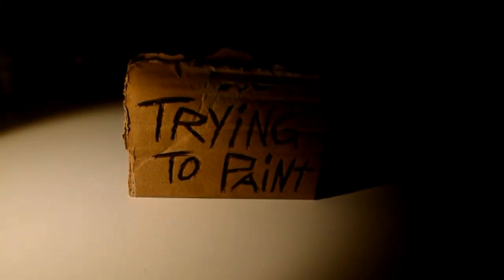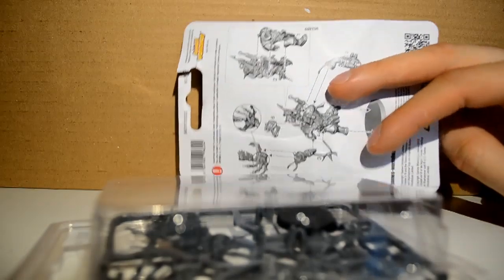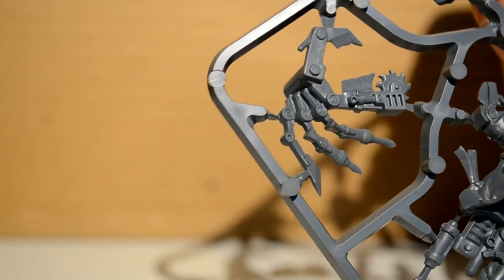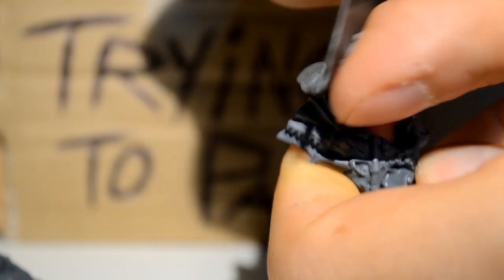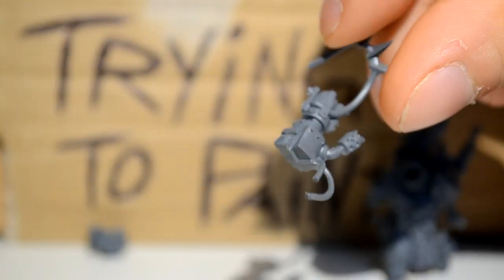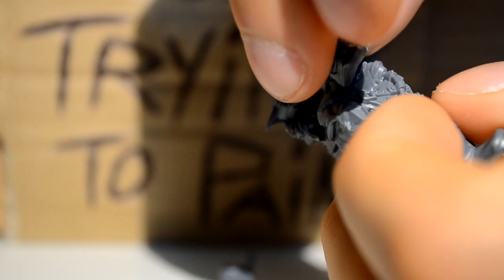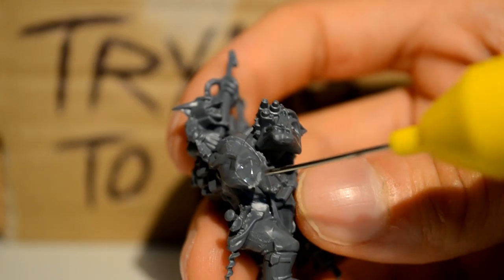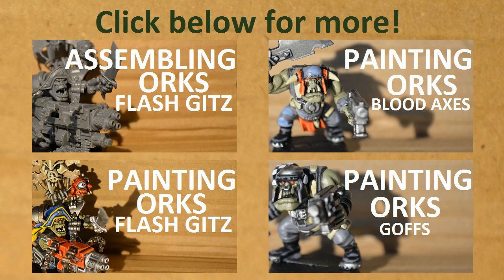Unboxing/Assembling Orks - Painboy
Today i'm unboxing and assembling the Ork Painboy from Games-Workshop in a quick and easy to follow video.